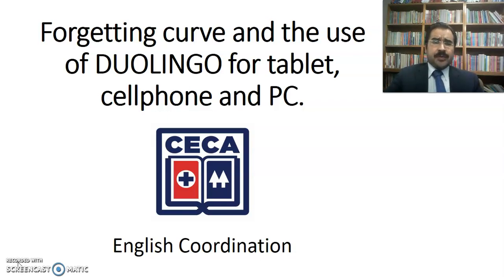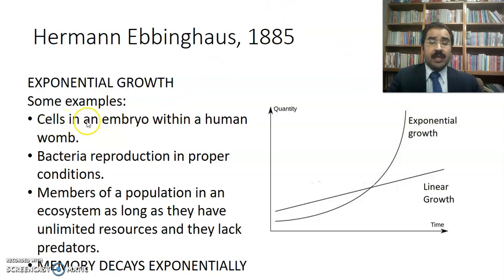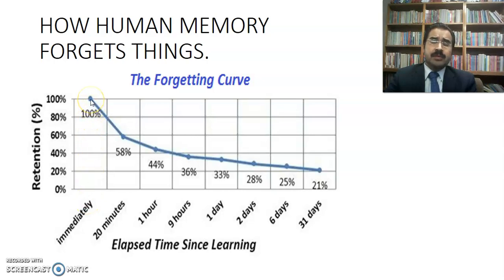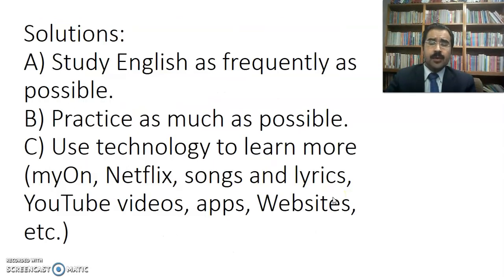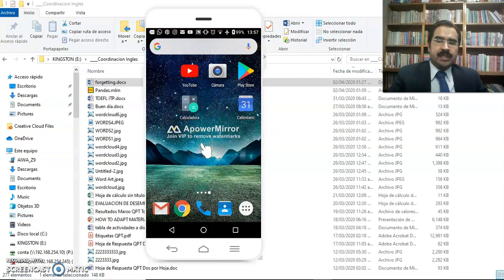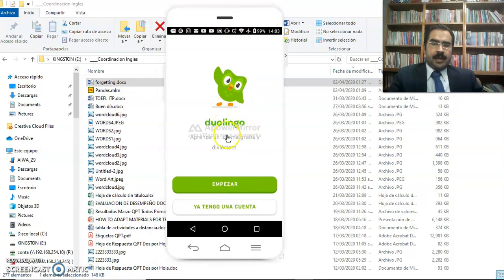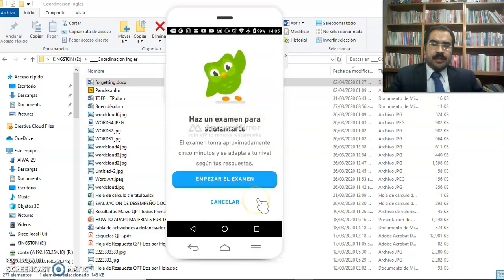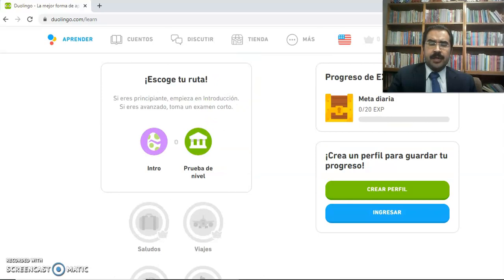Forgetting Curve and Duolingo